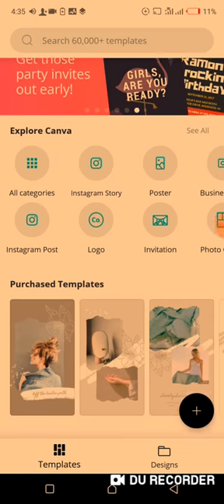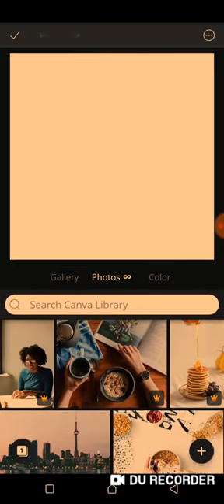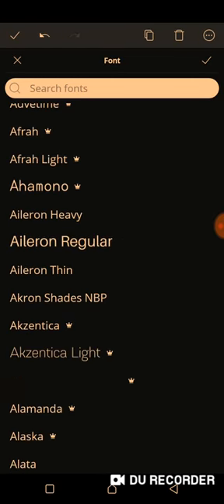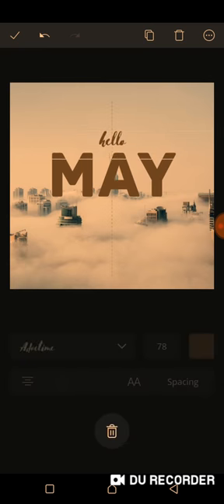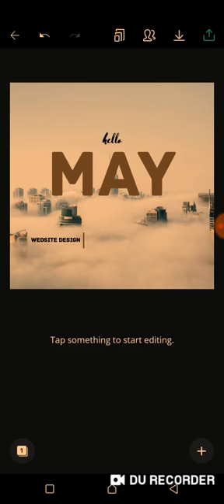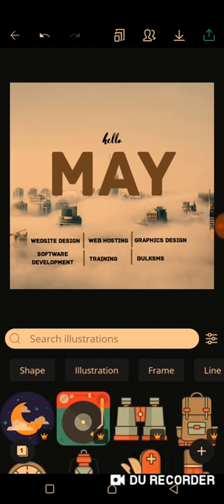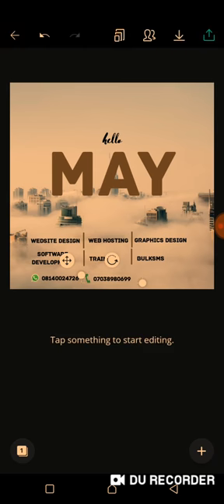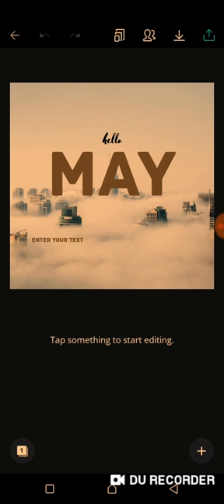2nd video ,How to design graphics with canva app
Mobile Graphics Workshoporkshop